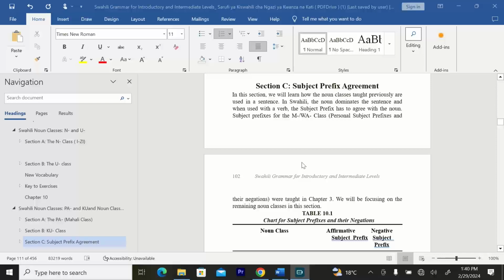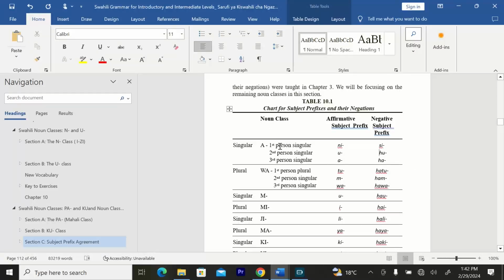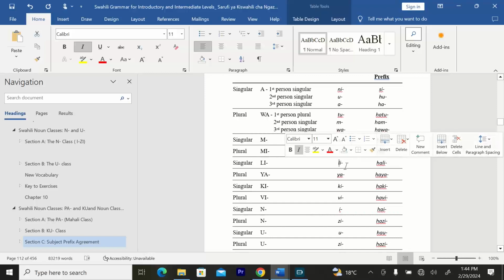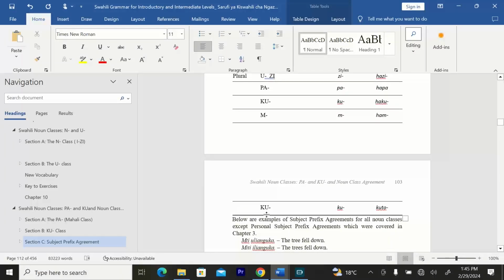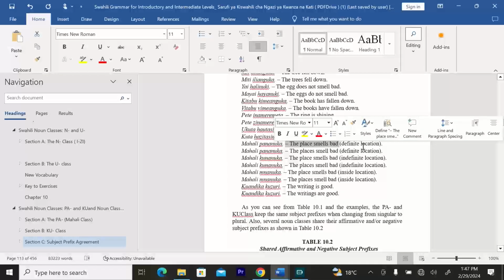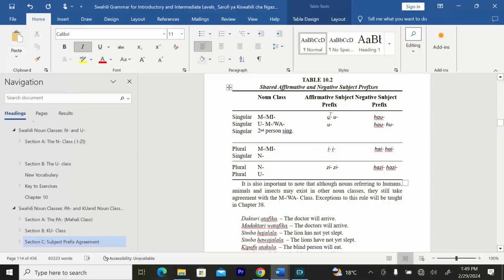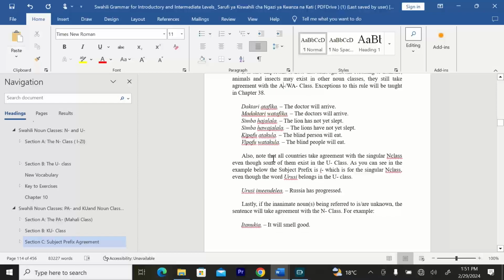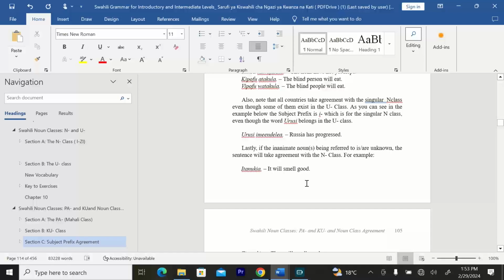Subject Prefix Agreement in Swahili